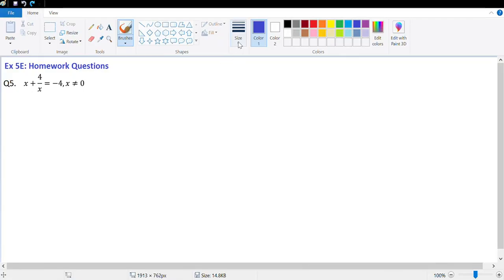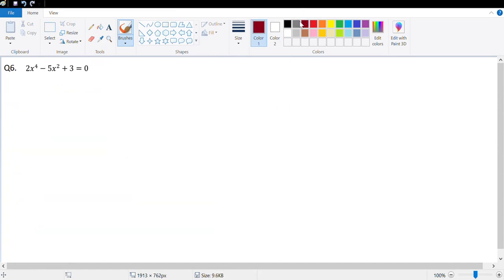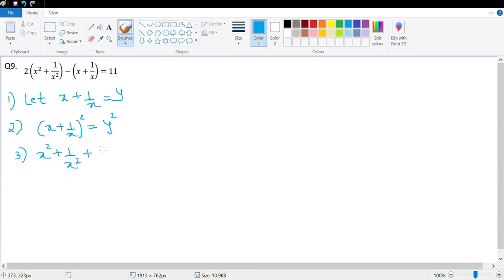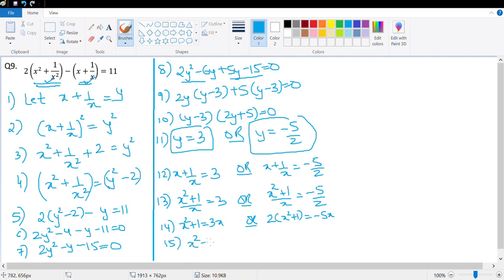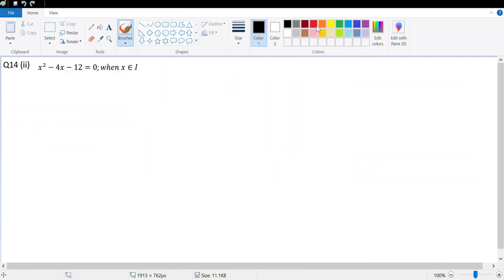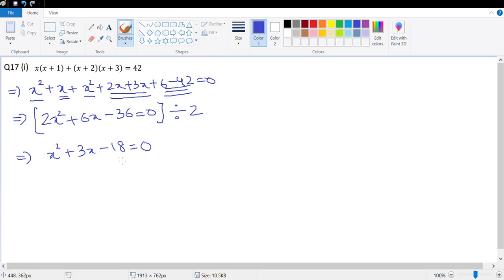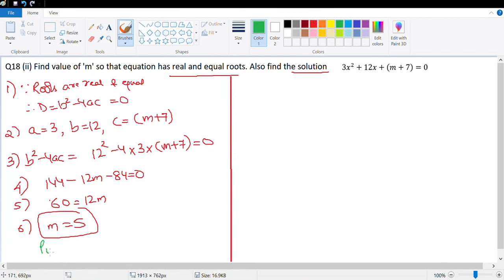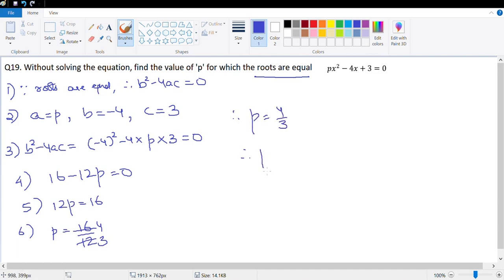Class 10 Quadratic Equations Ex 5E (Homework questions)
Quadratic Equations, Ex 5E
Q5, Q6, Q9, Q14 (ii), Q17 (i), Q18 (ii), Q19